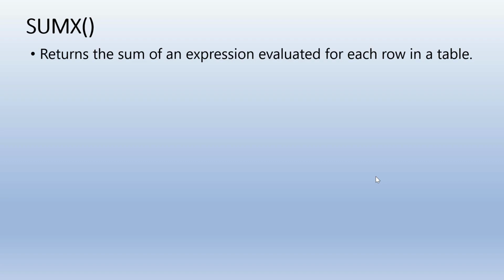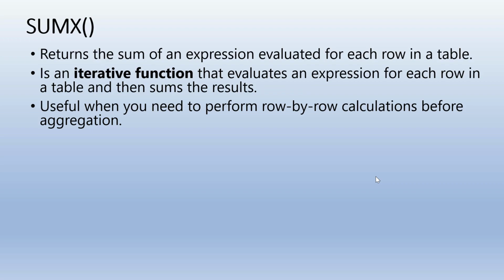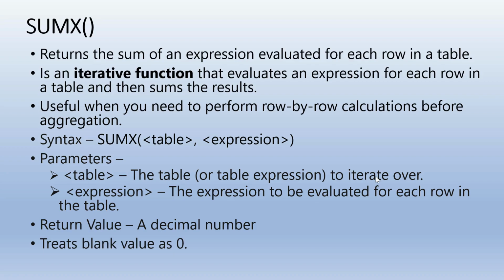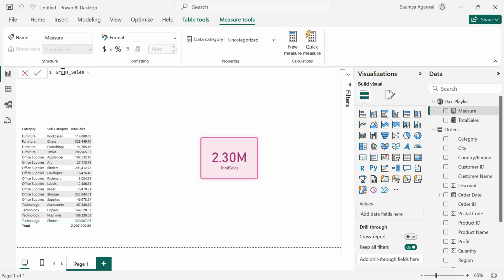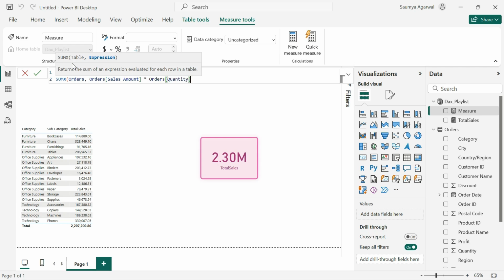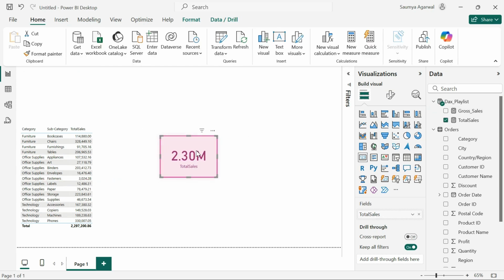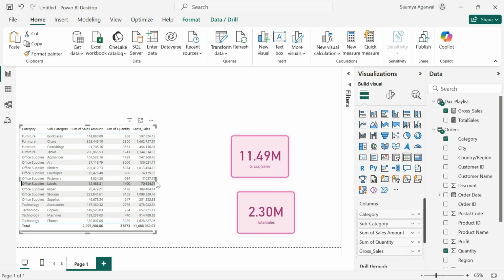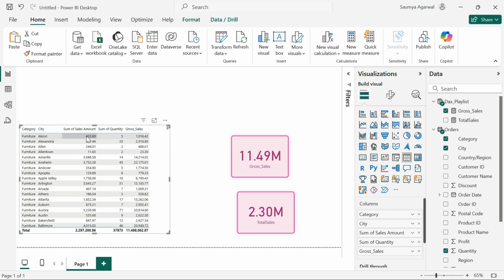DAX - SUMX() function in Power BI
SUMX() Function --
- It returns the sum of an expression evaluated for each row in a table.
- It is an iterative function that evaluates an expression for each row in a table and then sums the results.
- Useful when you need to perform row-by-row calculations before aggregation.
- Syntax – SUMX(table, expression)
- Parameters –
   -- table – The table (or table expression) to iterate over.
   -- expression – The expression to be evaluated for each row in the table.
- Return Value – A decimal number
- Treats blank value as 0.
- This function is not supported for use in DirectQuery mode when used in calculated columns or row-level security (RLS) rules.